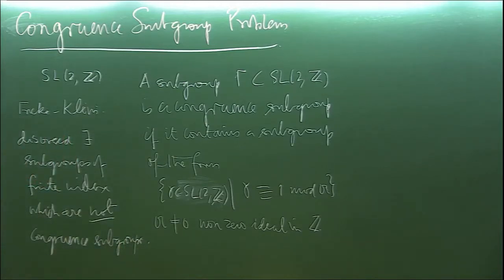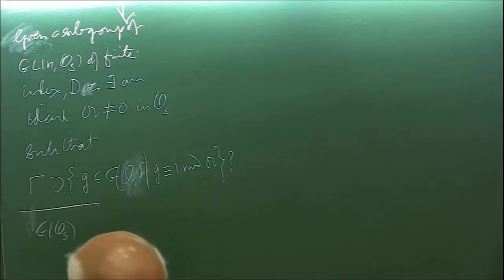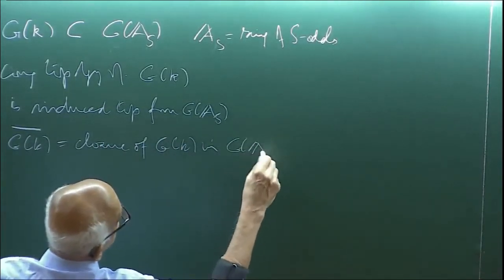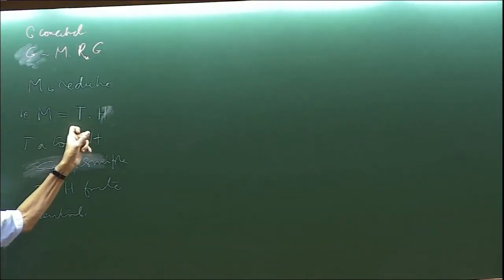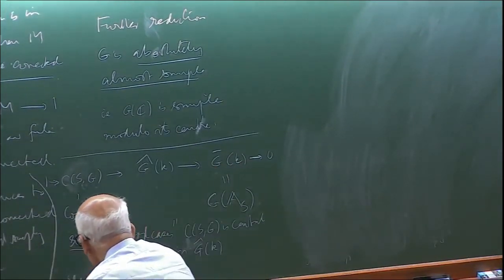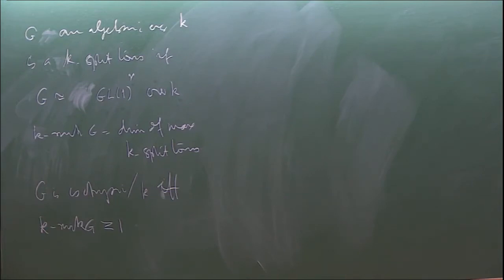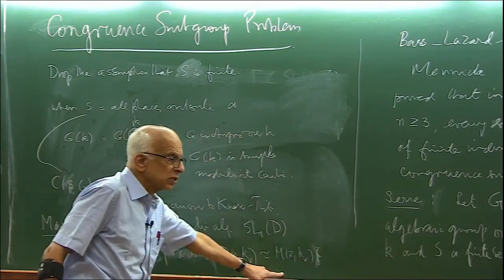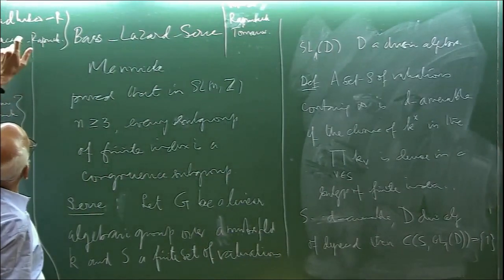Congruence Subgroup Problem by M. S. Raghunathan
PROGRAM

DATE: 23 September 2019 to 04 October 2019

Minicourse Lecturers

Week 1:

1. Sylvain Crovisier, Paris Sud, France
2. Stefano Luzzatto, ICTP

Week 2:

1. mitry Kleinbock, Brandeis University​
2. Elon Lindenstrauss, Hebrew University of Jerusalem
3. Amos Nevo, Technion, Haifa
4. Both weeks will feature research talks by leading mathematicians as well as mini courses. A number of slots will be available in the program for younger participants to present their research and a poster session will also be organized.

0:00:00 Congruence Subgroup Problem
0:00:59 Freakin klein discovered that SL(2,Z) has certain subgroups of finite index
0:05:01 Discovery made by Bass -Lazard-Serre
0:09:30 Given a subgroup GL(n,Os) of finite index, Does it exit an ideal G not equal to 0 in Os
0:14:31 Another way can be reformulate the following system
0:23:04 Structure theorem
0:23:16 What are reductive & uniponent group?
0:28:49 Main problem
0:37:20 Example
0:39:22 Serre Conjectures
0:45:29 Drop the assumption that S is finite
0:50:16 Margaret's in fact
0:56:24 Groups of type SL1(D) D a division algebra